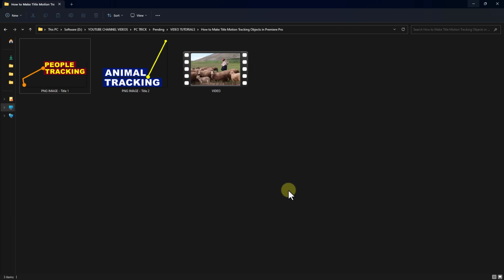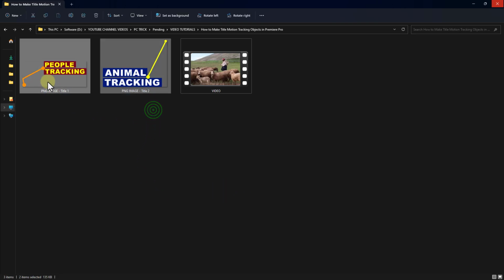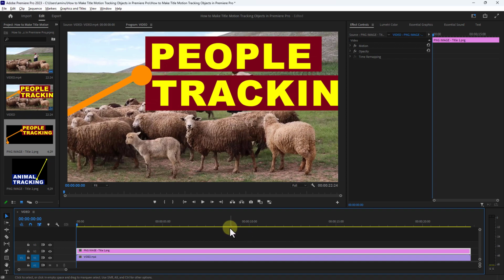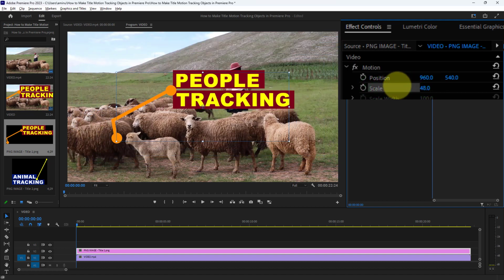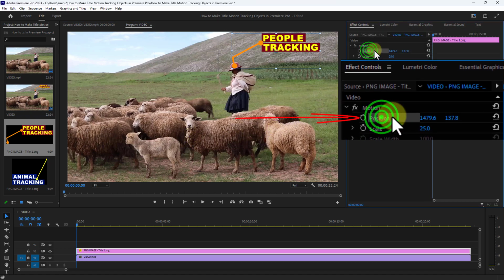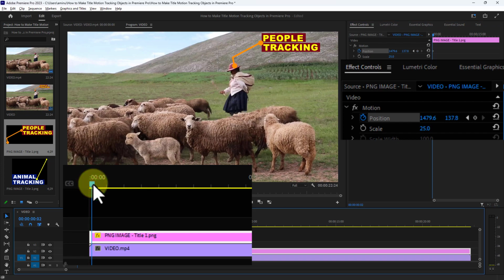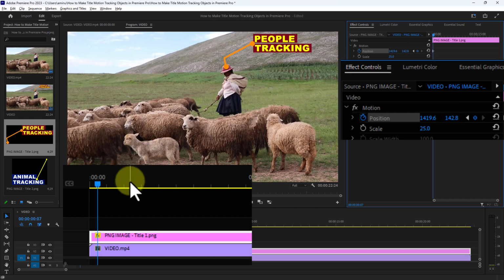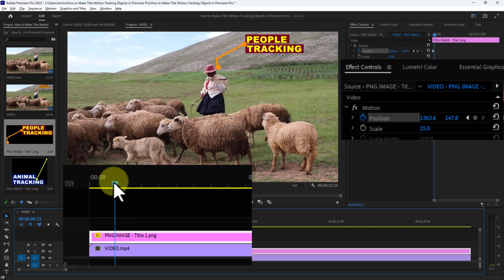How to Track Text to Objects in Premiere Pro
Learn how to use **motion tracking in Premiere Pro** to make text or titles follow a moving object smoothly. In this beginner-friendly tutorial, you’ll see how to position, animate, and track a title so it stays connected to your subject and creates a clean professional effect.

**You’ll learn:**

* How to track text to a moving object
* How to animate title position accurately
* How to create a smooth follow effect
* How to improve tracking for cleaner results
* How to build a professional tracked-title look